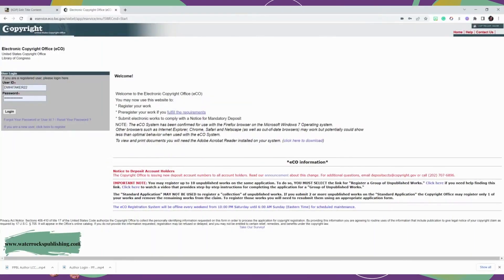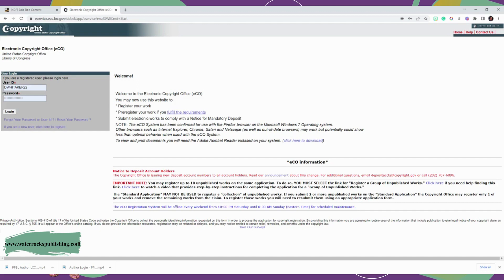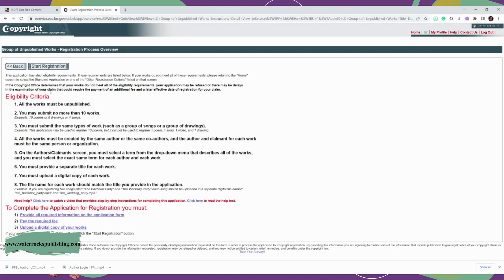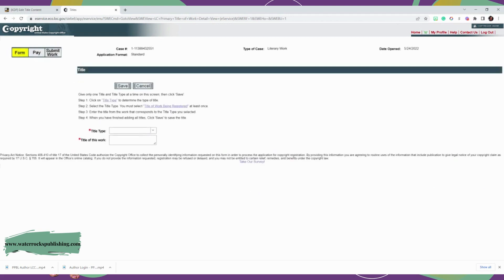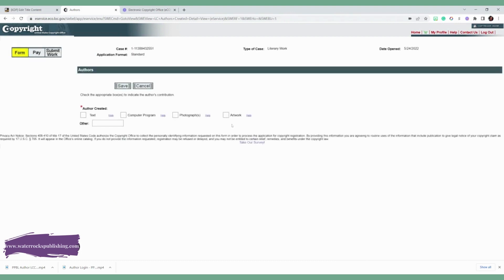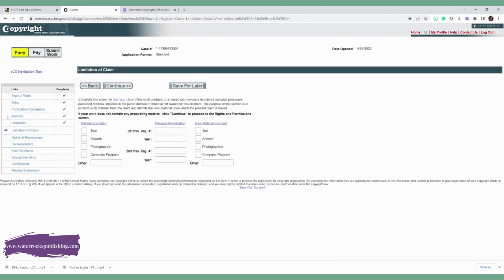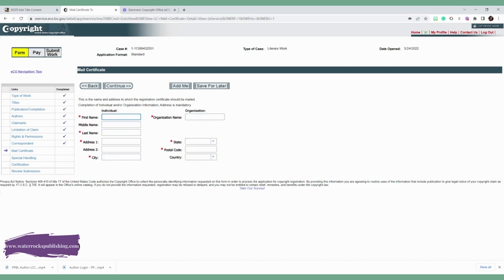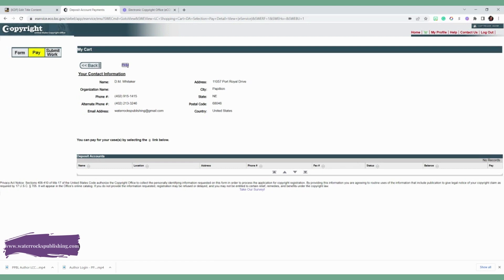How to Copyright Your Book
It is always important to protect your work from thieves who take your story and change the cover and add their name. Follow these steps to apply for copyrights before and/or after (I recommend before) you publish your book. Watch this step-by-step video and I'll show you how!

Follow Water Rocks Publishing on Facebook and Instagram for tips and resources on how to self-publish quality books with confidence.

To get your book from ideas on paper to published on shelves,